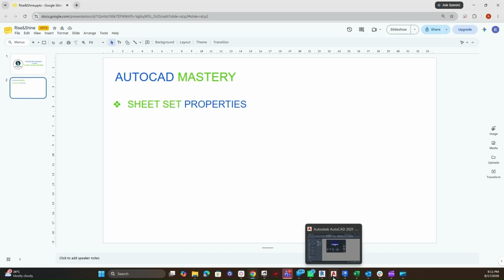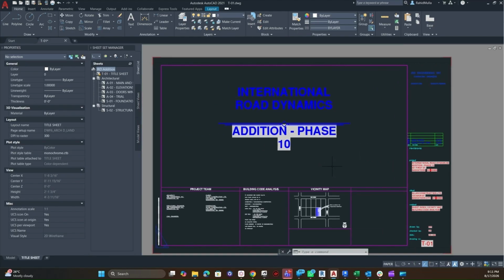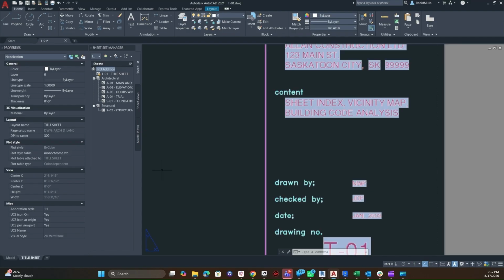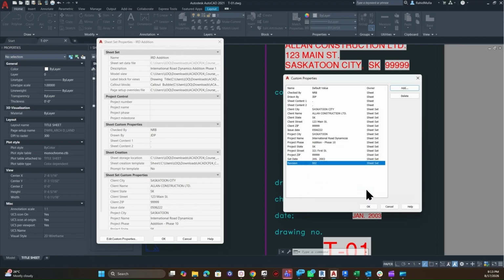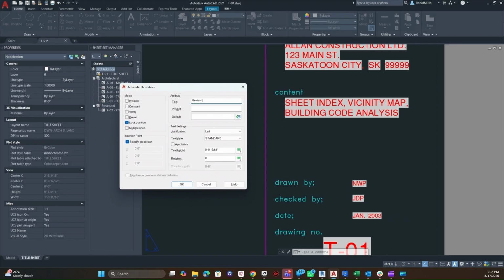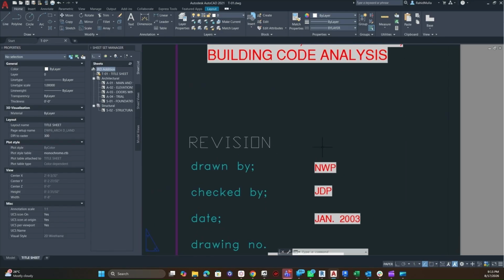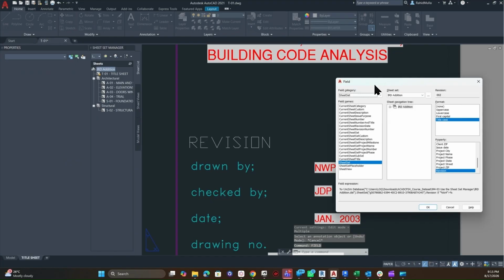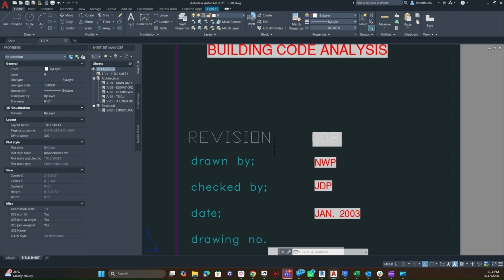AutoCAD Mastery #16: Automate Title Blocks with Attributes & Sheet Sets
What happens when you finish a 100-page drawing package, and the client suddenly asks you to change the Project Name or update the Issue Date? If you are opening every single drawing to manually edit the title block text, you are wasting incredibly valuable engineering hours!

Welcome back to the Rise&Shine channel! In Episode #16 of our AutoCAD Mastery series, we are building a fully intelligent title block. We are linking Attribute Definitions to our Sheet Set Manager using dynamic Fields, allowing us to update text across the entire project instantly.

In this video, you will learn:

Attribute Definitions (ATTDEF): How to replace standard "dumb text" in your title block with dynamic attributes that can store variable data.

Sheet Set Custom Properties: Creating project-wide data fields inside the Sheet Set Manager (like Client Name, Project Number, and Revision Date).

Inserting Fields: The secret to linking your title block attributes directly to your Sheet Set properties so they can "talk" to each other.

Resave All Sheets: The ultimate magic trick! Watch how to push a single text change across dozens of closed drawings instantly using the Sheet Set Manager's resave function.

Stop doing manual data entry and let AutoCAD automate your documentation!